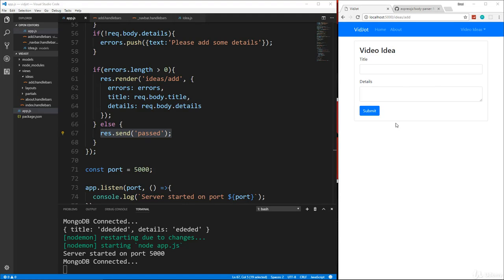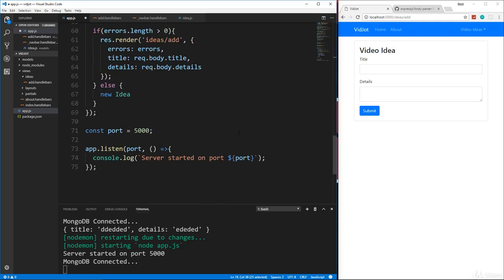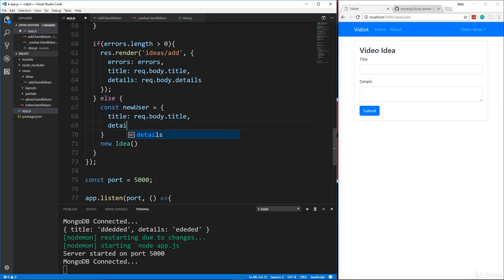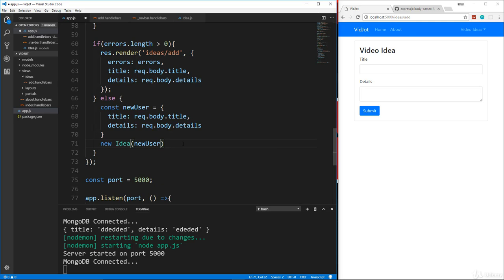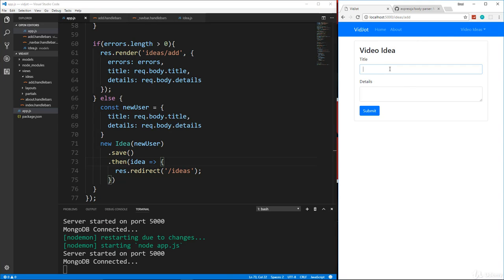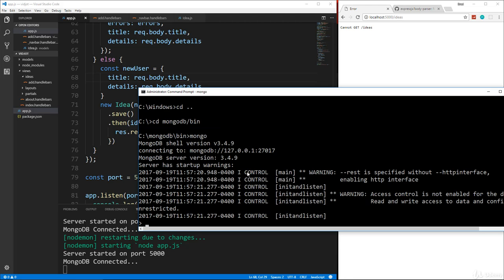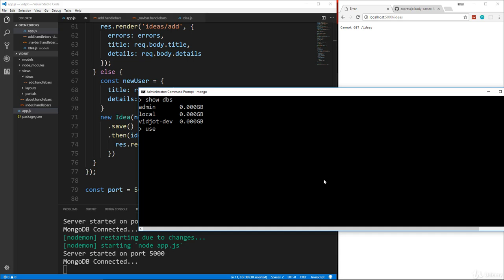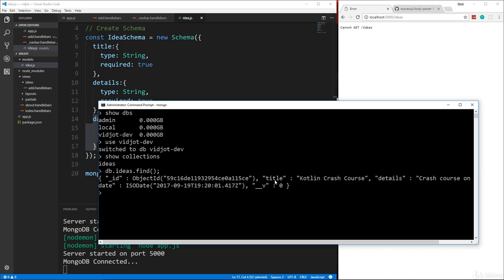019 saving idea to mongodb